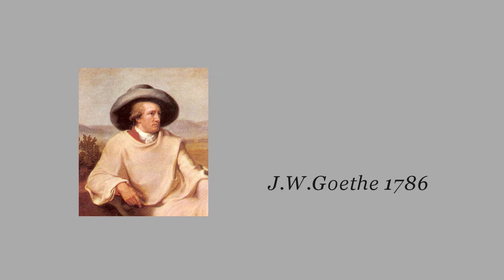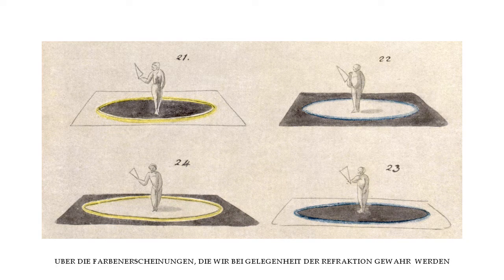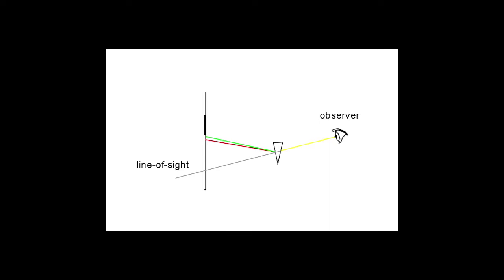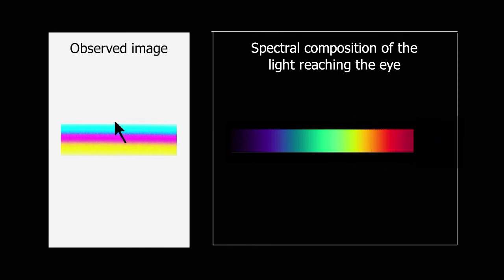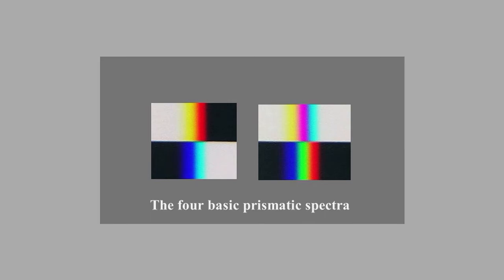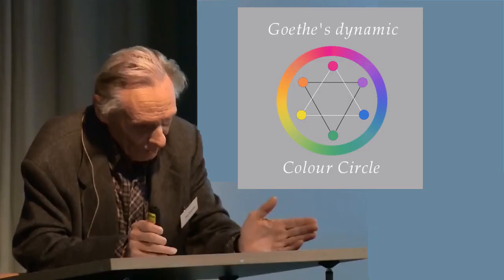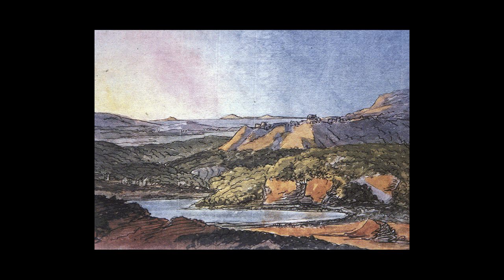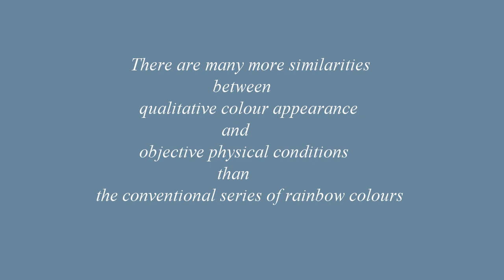Goethe and the ideal colours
Goethe searched for general rules governing the appearance of colours in nature.
Coming across the prismatic colour spectra, he thought he had found what he was looking for.
When he presented his finding to contemporary physicists, they told him that these spectra were well-known and explainable in terms of Newton's theory of rays of different refrangibility.
They apparently didn't see the possibility of the colour system Goethe had in mind. Which is a shame, because it is a beautiful piece of theory, even from a purely physical point of view. Let me repair their mistake and give due credit to Goethe, by presenting the system of ideal colours, he anticipated.

titled "Goethe and the Boundary Colours". It contains an extensive appendix with lecture notes.

Within short I will present a video "Ideal Colours - what is that?"  where I approach the issue from a modern point of view.